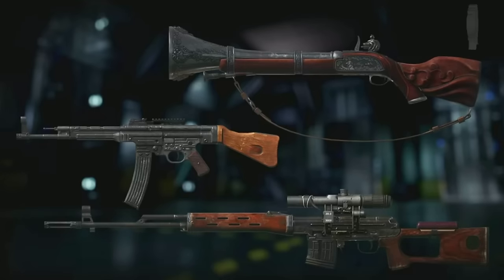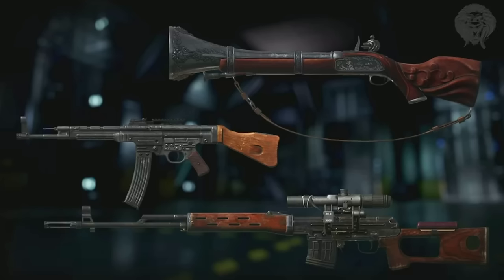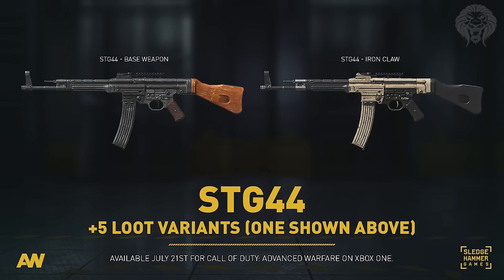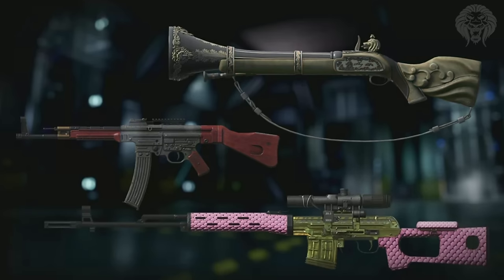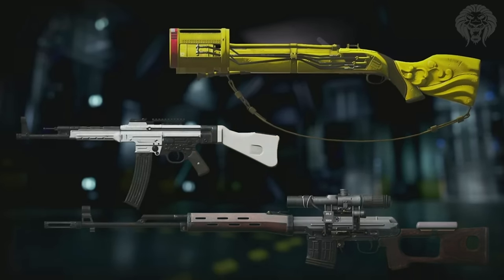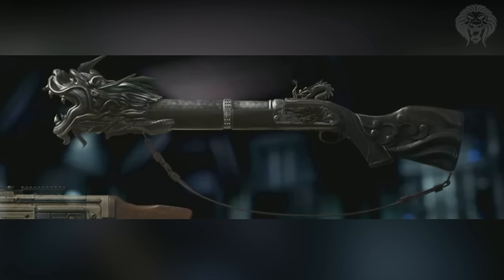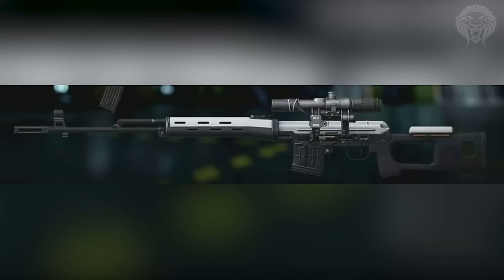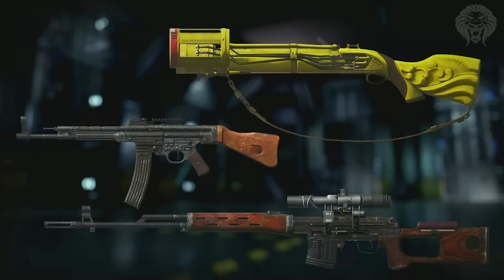Advanced Warfare: 3 NEW DLC GUNS! Legendary & Royalty Elite Variants - STG-44, SVO & Blunderbuss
Advanced Warfare Legendary Weapons! STG-44, SVO Sniper & Blunderbuss DLC Guns

The latest advanced warfare multiplayer news including info about legendary weapons possibly coming to advanced warfare! Officially announced weapons for advanced warfare multiplayer include the stg-44 aka the mp-44 from cod world at war and cod 4. Also is the svo sniper and blunderbuss shotgun which come with their oen elite, royalty elite and possibly legendary variants which look insane.